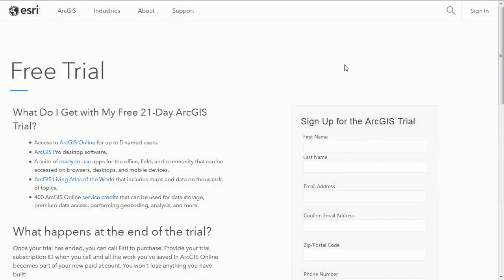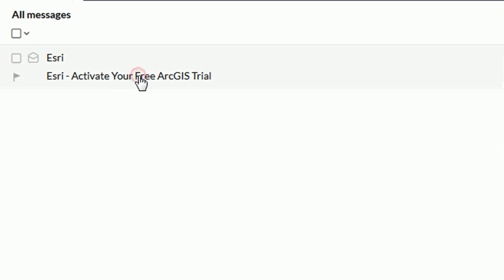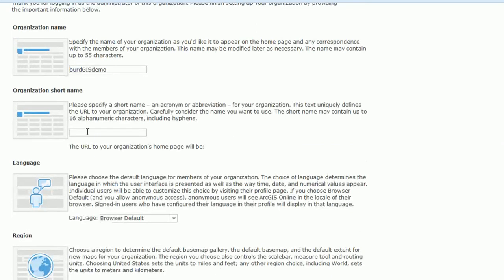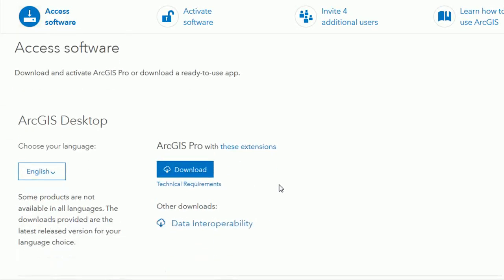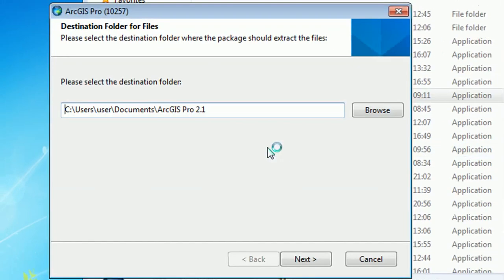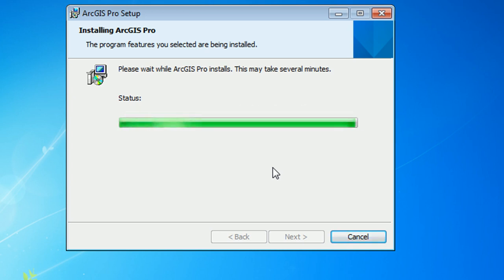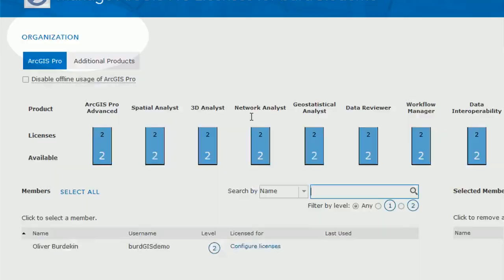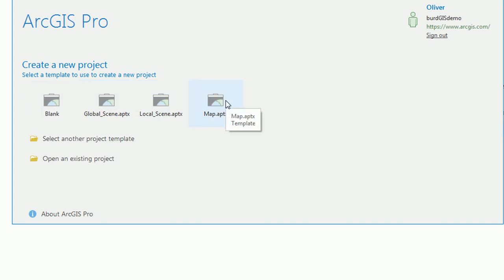Arcmap to ArcGIS Pro 01 - Installing ArcPro trial | burdGIS